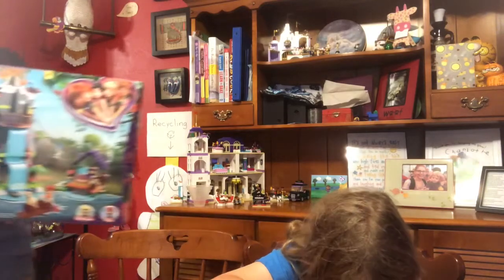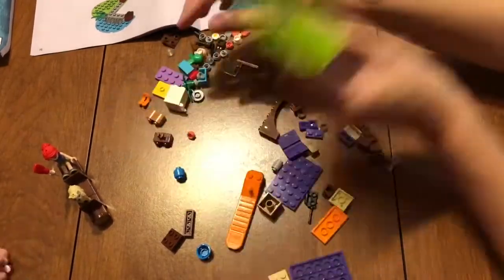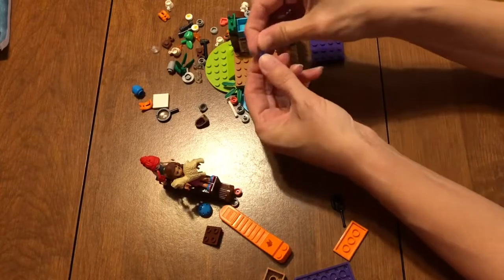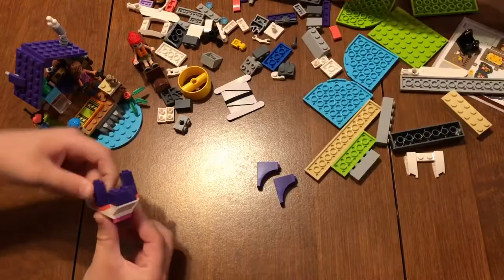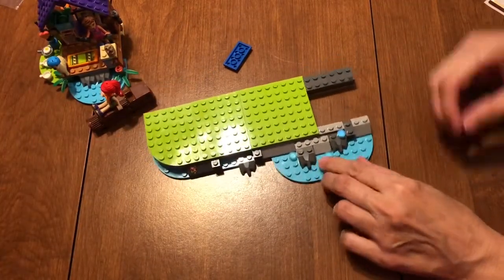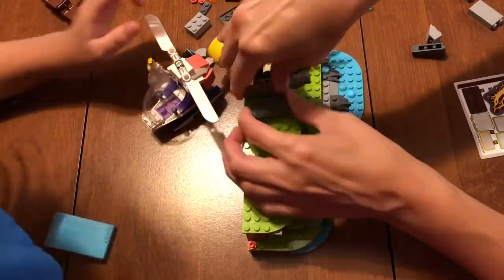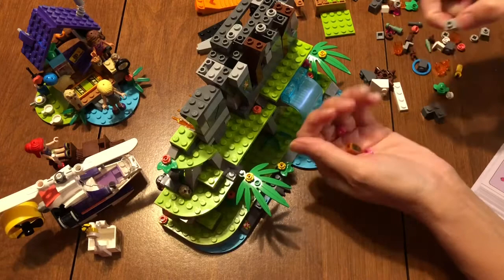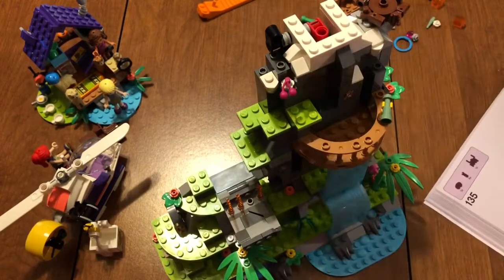LEGO Friends Alpaca Mountain Jungle Rescue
LEGO Friends Alpaca Mountain Jungle Rescue Review and Build